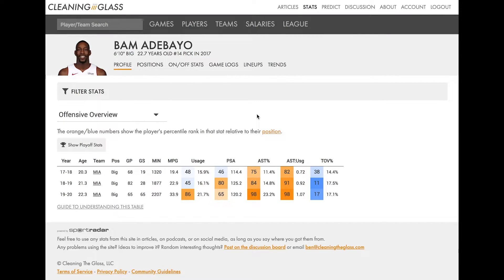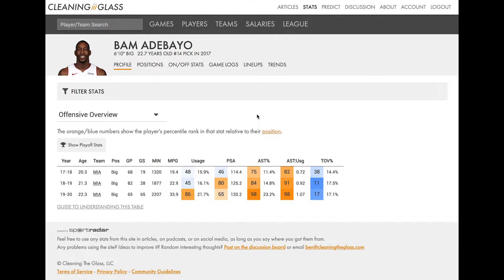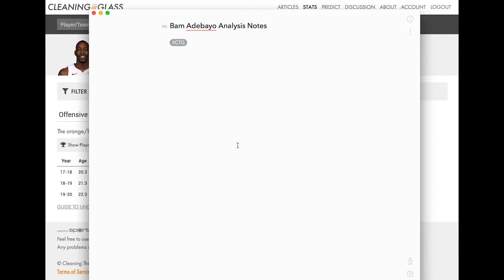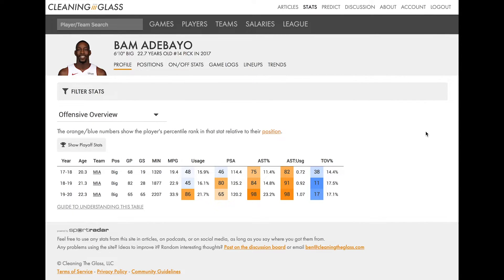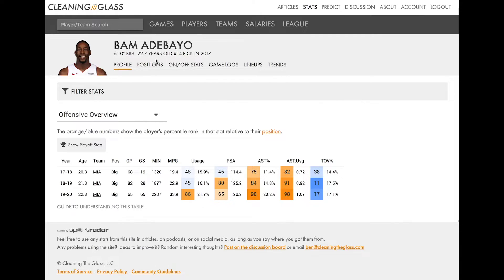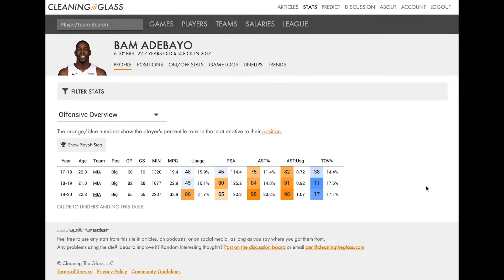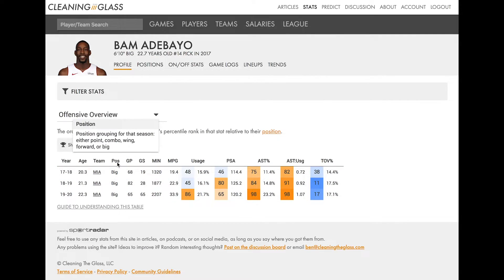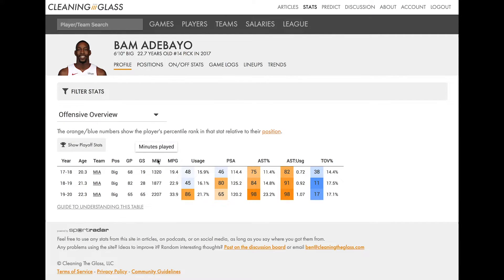Analyze With Me - Bam Adebayo Player Profile (Part 1)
How do I use Cleaning the Glass' advanced stats to analyze a player?

with me.

Part 1 covers the Offensive Overview section.